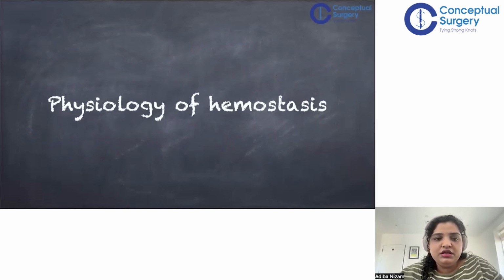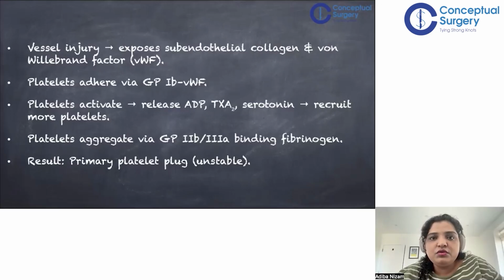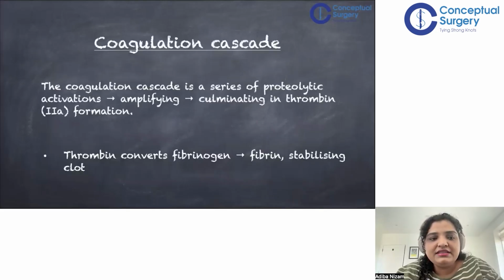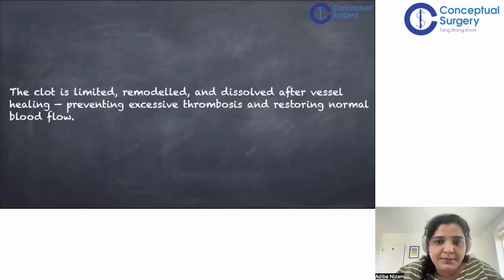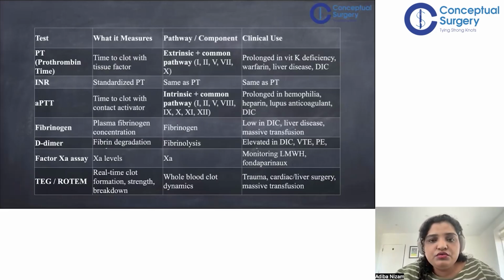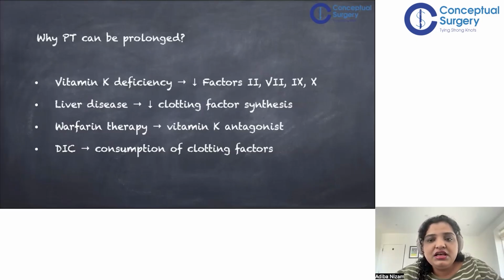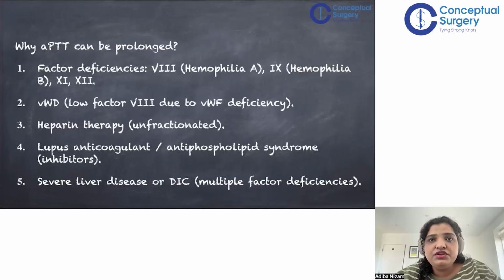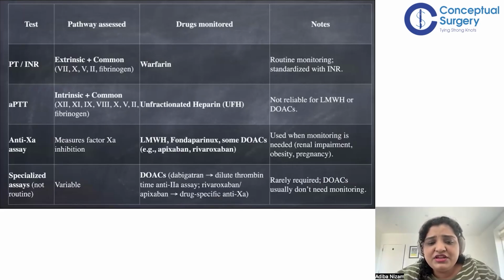Hemostasis in Surgical Practice | Key Principles Explained by Dr. Adiba Nizam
Hemostasis in surgical practice is one of the most essential principles every surgeon must master. It refers to the process of controlling bleeding during and after surgery to maintain patient safety and surgical field clarity.

Perfect for medical students, postgraduates, and surgical residents preparing for NEET PG, FMGE, INI-CET, and NEET SS.

To attend In-App Live Sessions, check Free Videos, and Notes on Conceptual Surgery

Here is the link for the eConceptual App for